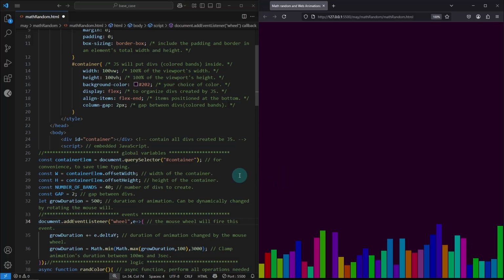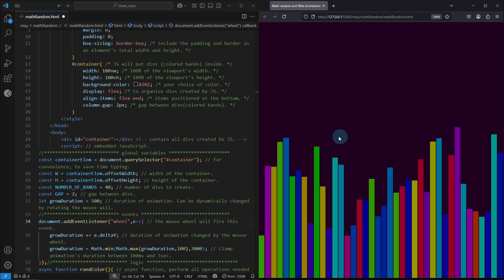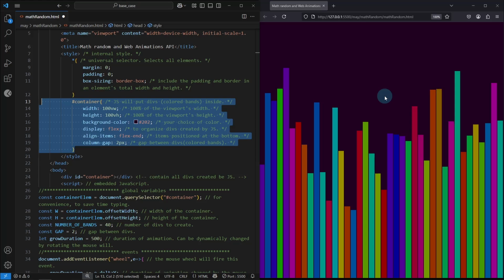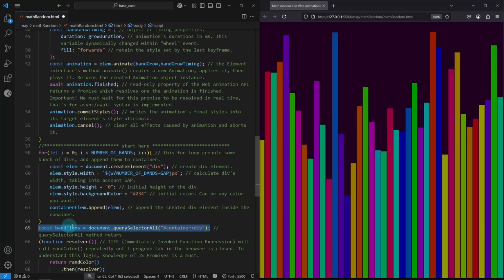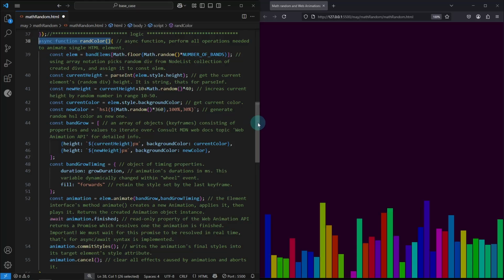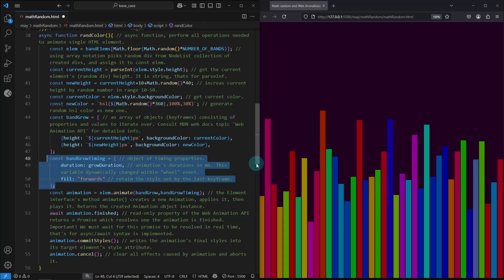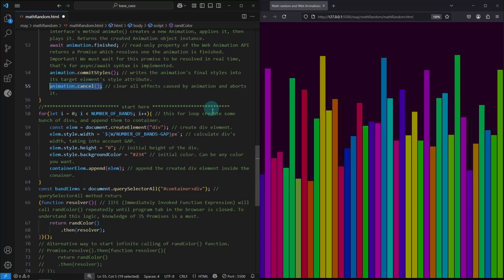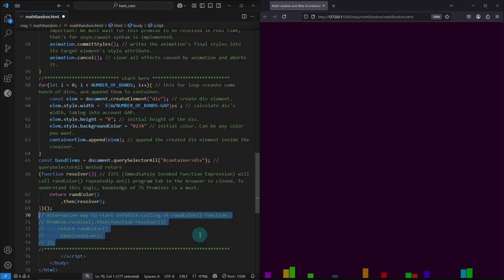How to play an animation when the previous one is finished in JavaScript.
Basic knowledge of JavaScript Promises and Web Animations API is required. The purpose of this program is to demonstrate how to play random animations in succession, starting next one, exactly when the previous ends.